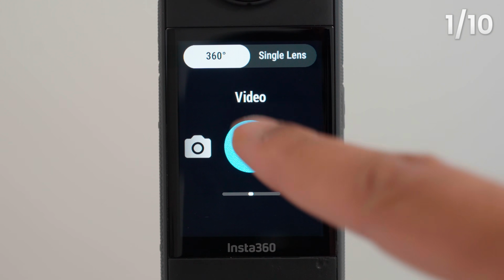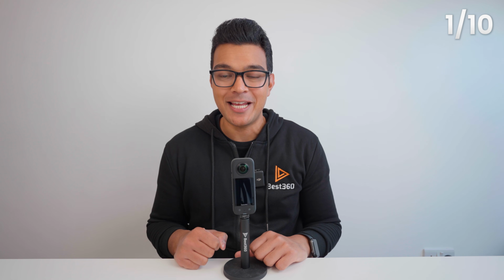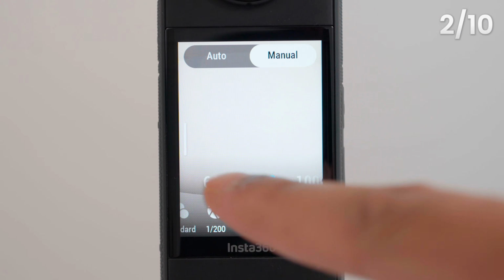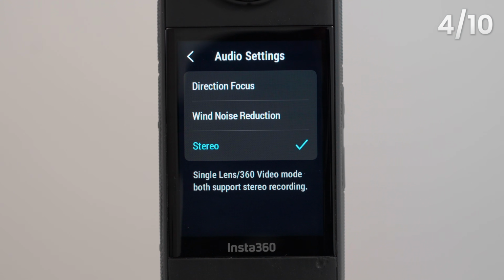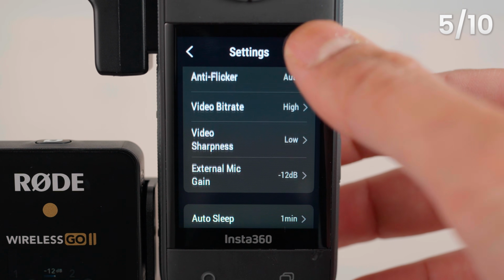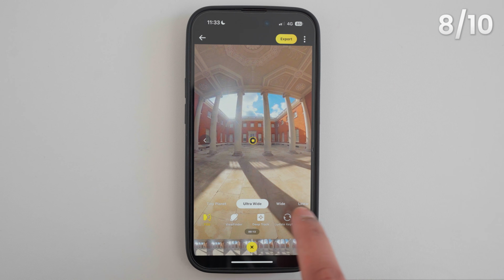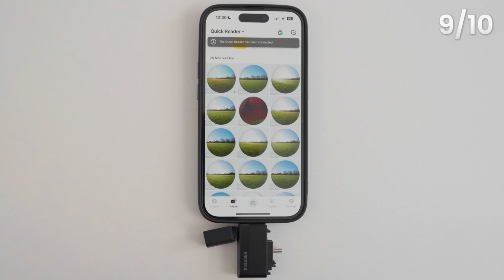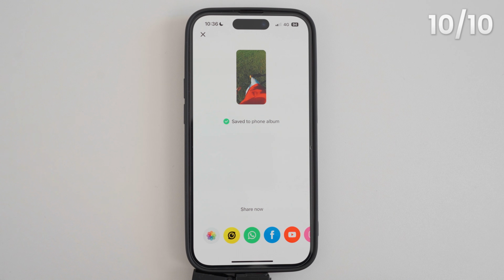10 Insta360 X3 Tips And Tricks To Improve Your Video And Audio Quality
Learn to film and edit 360° videos people actually want to watch. Get the latest up to date step-by-step lessons.

Best Insta360 X3 accessories?

FREE selfie stick worth £28 when you buy Insta360 X3

Which 360 camera is the best in 2024?

⌚TIMESTAMPS
00:00 Intro
00:19 Best 360 Video Settings
01:53 Best Lowlight Settings
03:28 Best All Day Power Solution
03:55 Best Internal Audio Quality Tips
05:31 Best External Audio Quality Tips
06:48 Protect Insta360 X3 Lenses
08:11 Avoid Stitch Line Errors
08:34 Remove Fisheye Distortion
08:49 Insta360 X3 Quick Reader
09:28 Best Insta360 X3 Export Settings